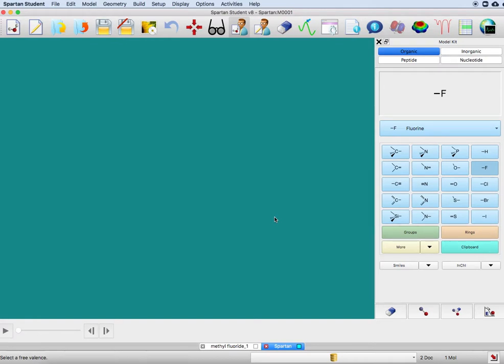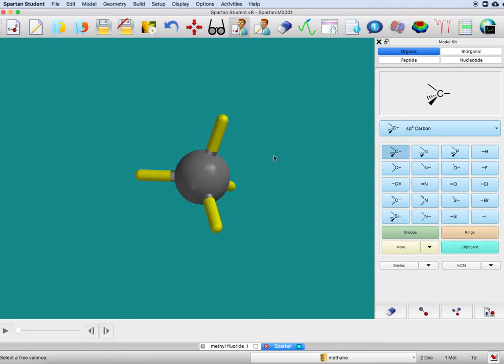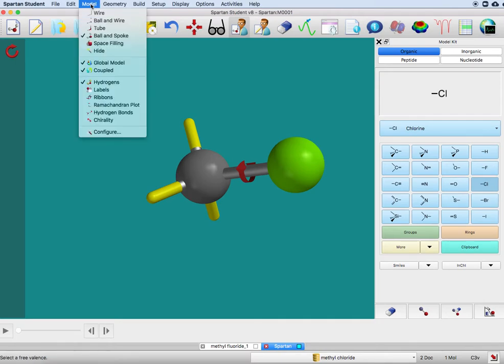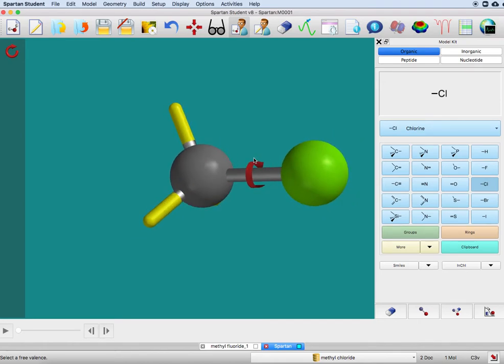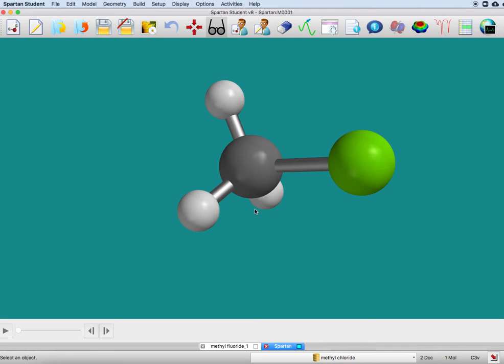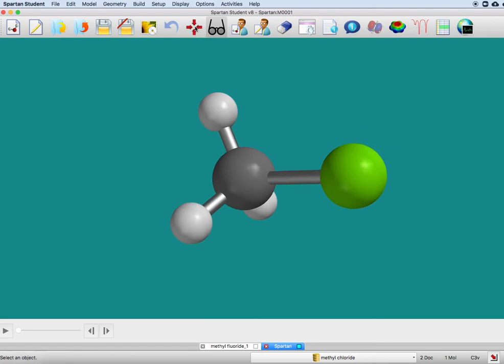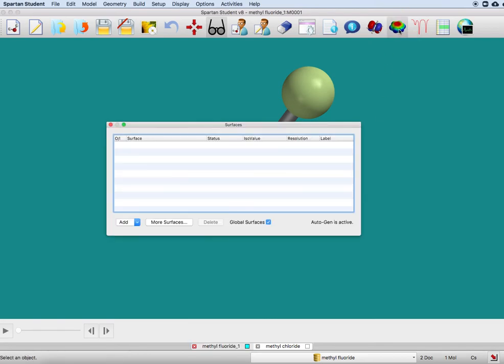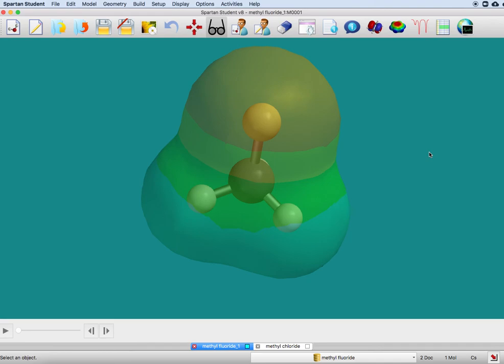Getting started with Spartan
Professor Neshyba steps through some basics about Spartan, including how to

    Create a molecule from the "organic" and "inorganic" menus
    Rotate, translate, and zoom it
    Use the "center" function to center it
    Choose different models
    Save an image with a white background
    Customize the menu by adding a new icon
    Create an electrostatic potential map